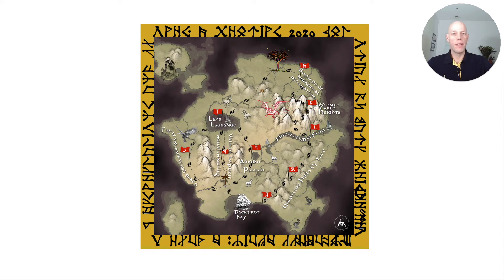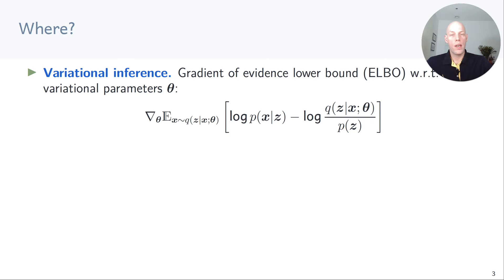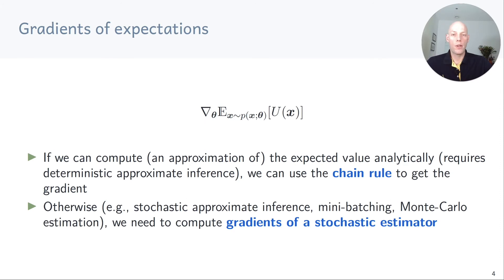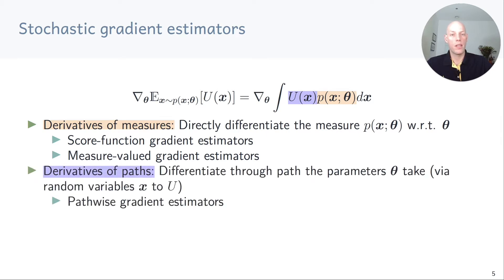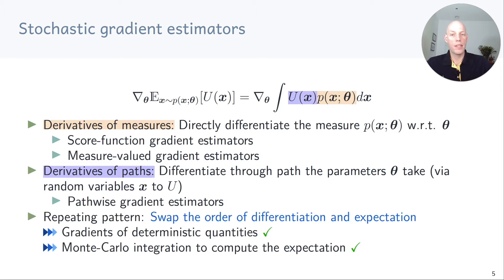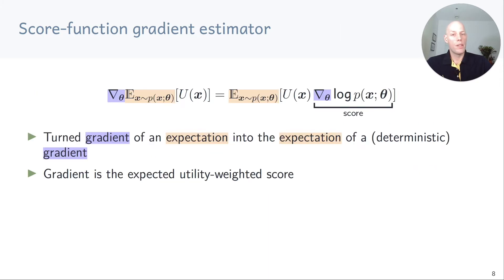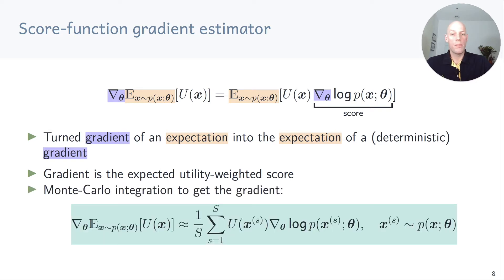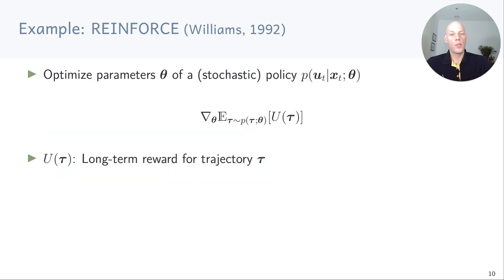12 Stochastic Gradient Estimators